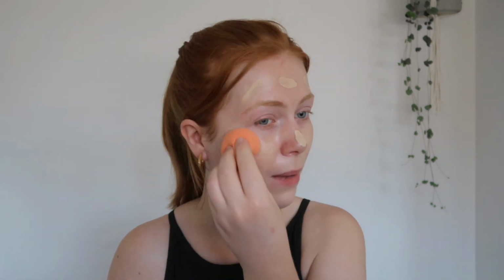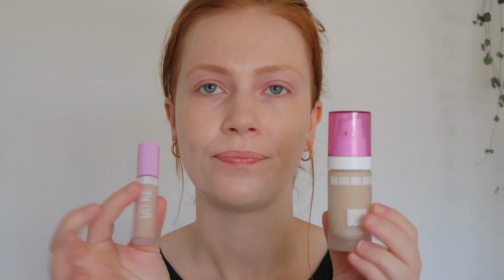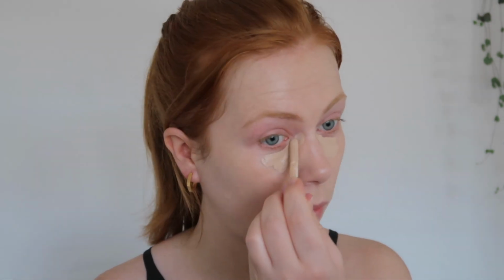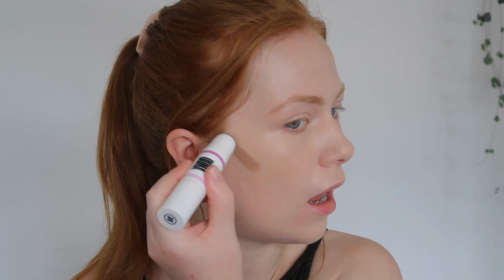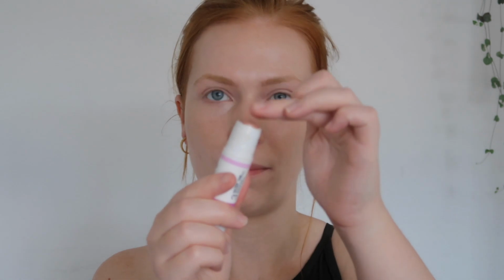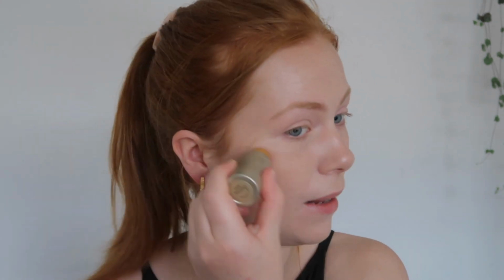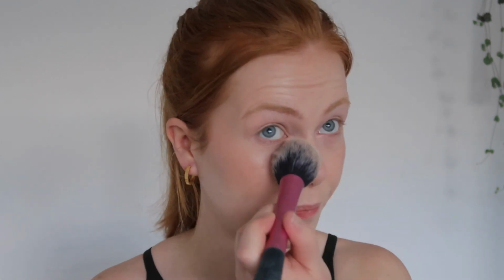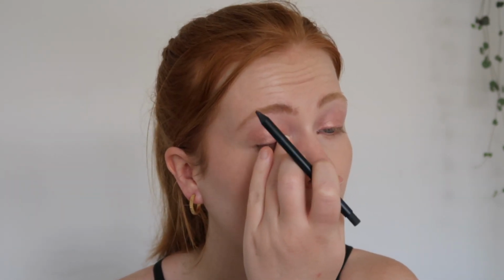Easy Natural Glam Makeup For Redheads | Simply Redhead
Here's my favourite easy natural glam makeup. A perfect look for when you don't have a lot of time to get ready but want to look dressed up!

Hope you enjoy this video, would love to see what you would like me to film next in the comments! I'm going to be taking a few weeks off uploading to chill and get inspired again. I'll be back soon! Hope you are all keeping well in this weird time ❤️

PRODUCTS:
Uoma Say What?! Foundation - White Pearl T2N
Uoma Stay Woke Concealer - White Pearl T1
Uoma Contour Stick - White Pearl
Stile Harmony Lip and Cheek Stick - Sheer Gerbera
Hourglass Veil Translucent Setting Powder
Charlotte Tilbury Eyes To Mesmerise - Rose Gold
Charlotte Tilbury Legendary Brows - Brigitte
Fior Minerals Eyeliner - Brown Sugar
Charlotte Tilbury Legendary Lashes Volume II Mascara
Ilia Tinted Lip Conditioner - Shell Shock
Revolution Shimmer Bomb - Light Beam